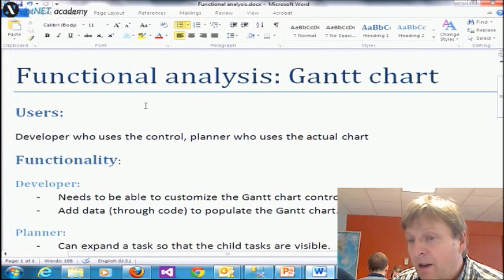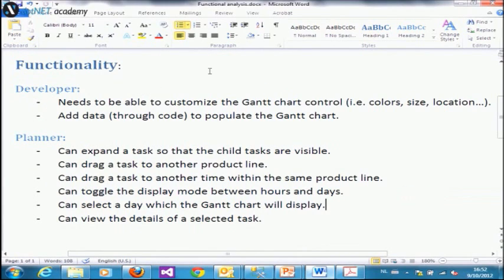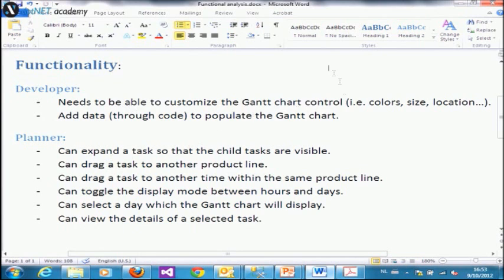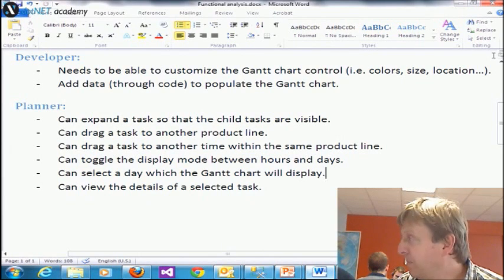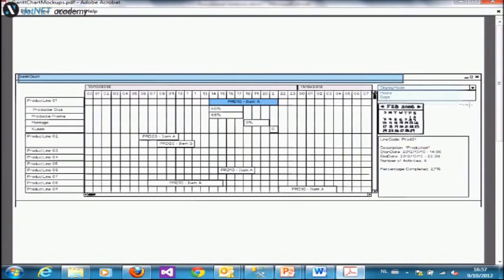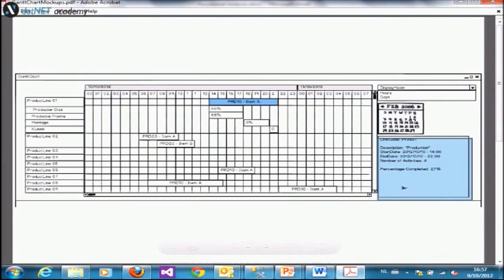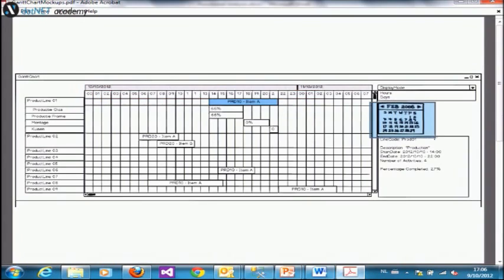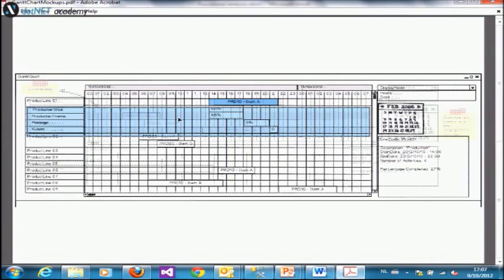Inside the academy #3: Functional design with Gert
In this video, Gert explains how a developer can discover how a user wishes to interact with a program.  Some of the techniques he uses for that are mockups.